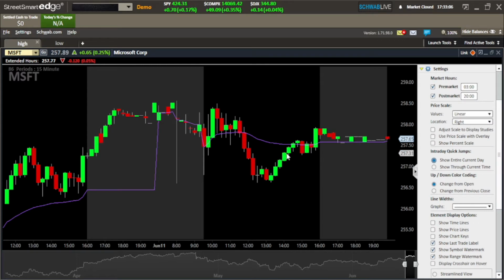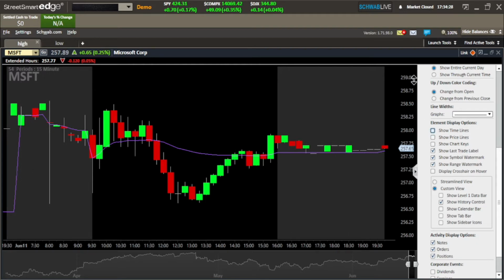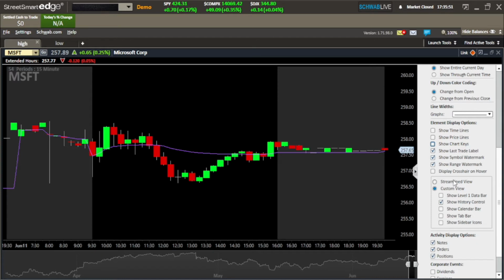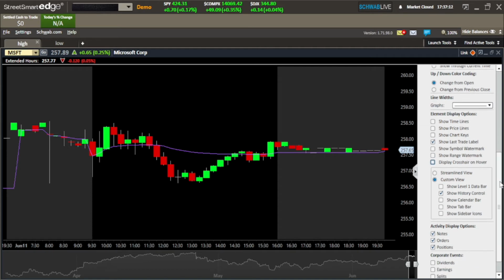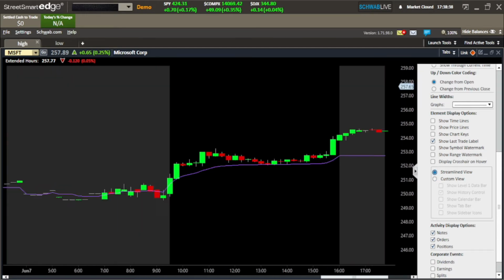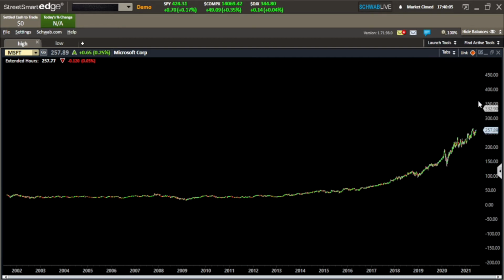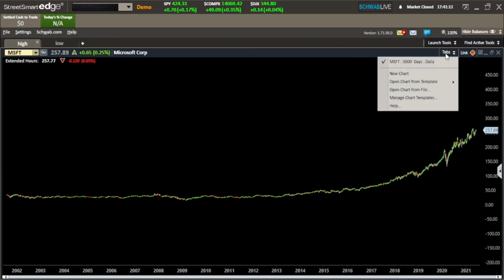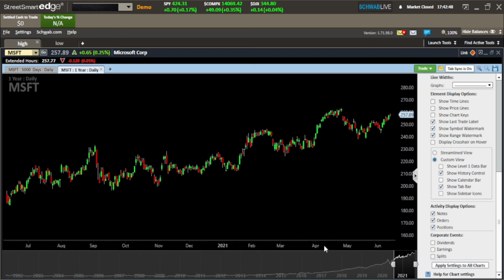Charles Schwab Street Smart Edge with HHTrader Part 3: Chart Tool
Charles Schwab Street Smart Edge broken down into simple, easy to understand videos. Charles Schwab Street Smart Edge Platform is a great platform for investing or day trading stocks. In this video series, HH Trader will be breaking down how to setup Charles Swab's Street Smart Edge over multiple videos. You will see how to start setting up your brokerage account in this intro video, and learn every aspect for the best day trading setup as the serious progresses. From charting to indicators HH Trader covers it all!

how to use streetsmart edge
charles schwab
Street smart edge review,
streetsmart edge level 2,
streetsmart edge help